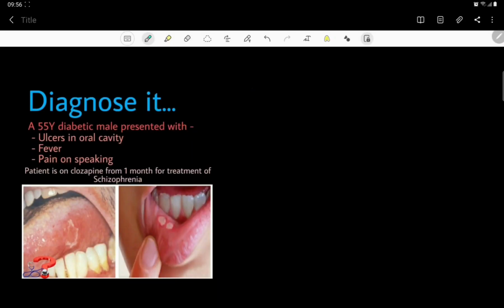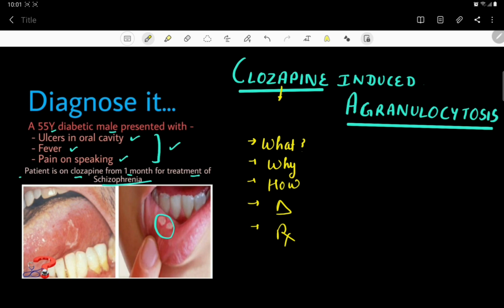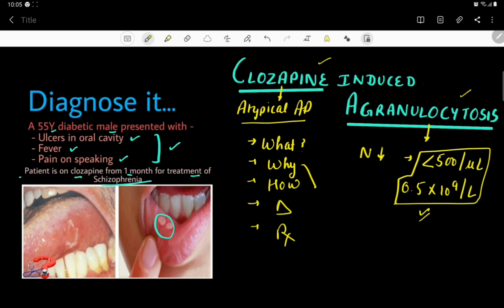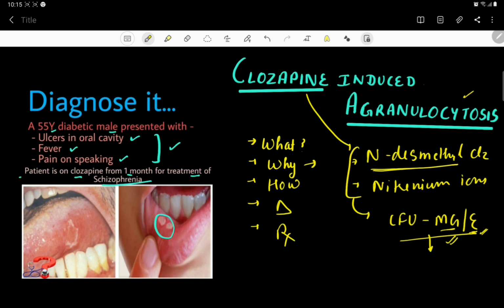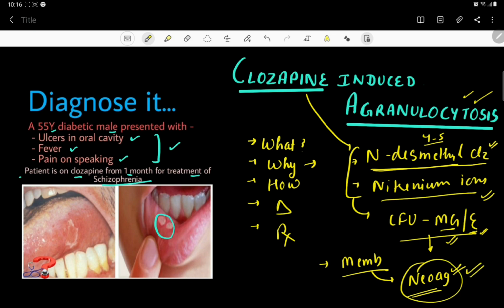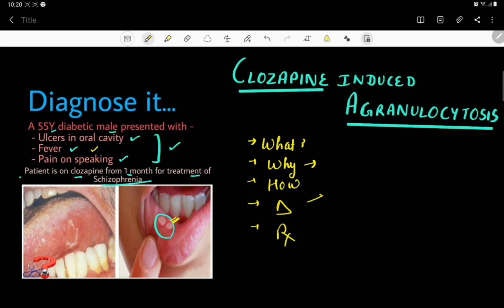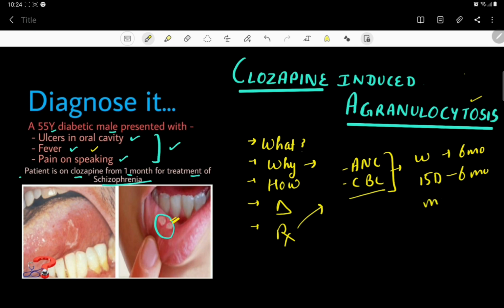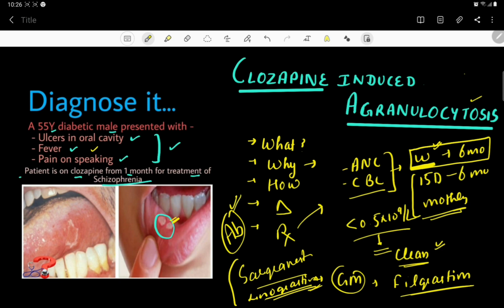A side effect of clozapine - Agranulocytosis